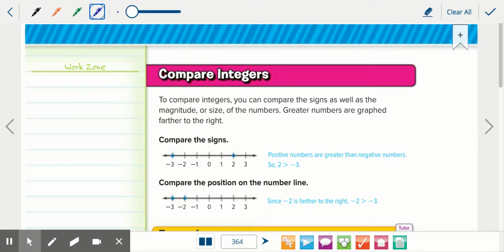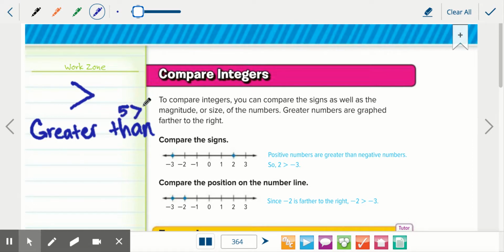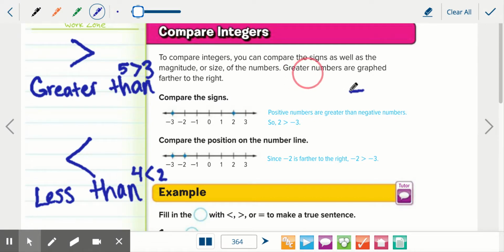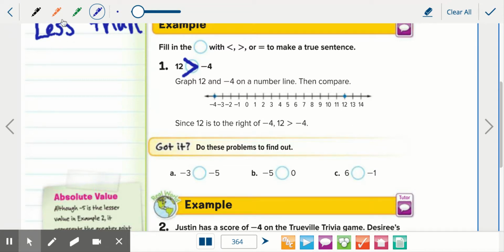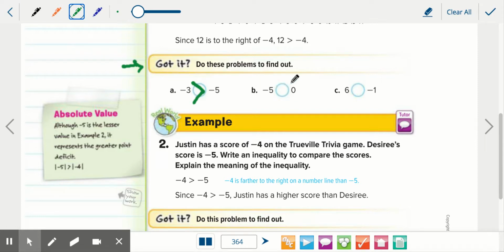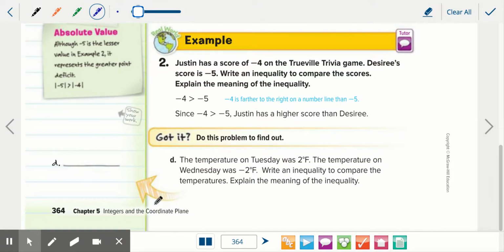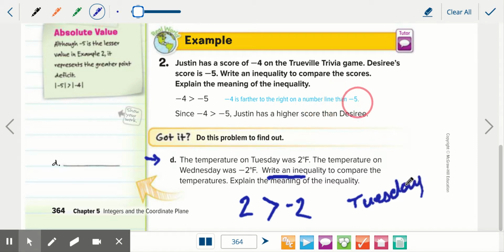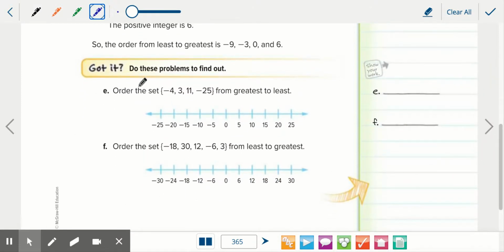Comparing and Ordering Integer Notes 11/18